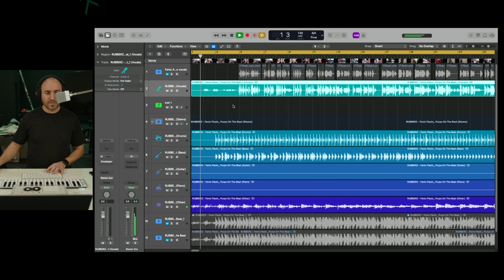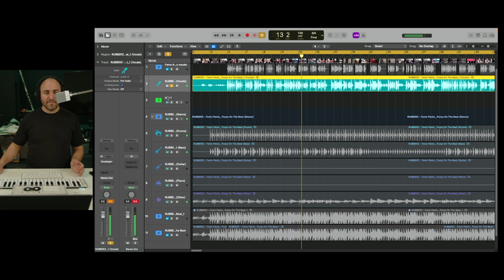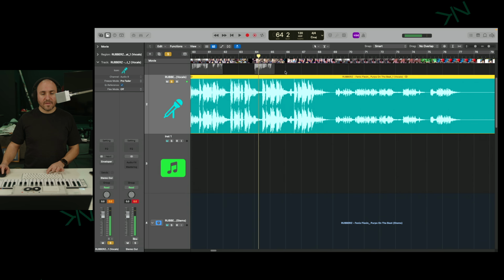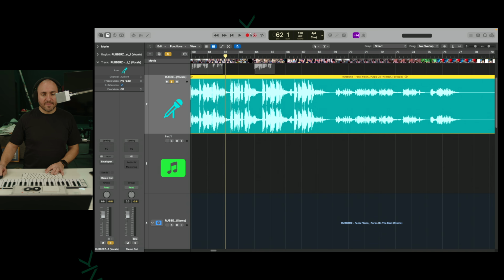We Found It!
We have a theory that the song RUBBERZ by Fenix Flexin is basically AI generated but with the only human element being the Adlib vocals!

In this video I break down the original song stems and have a deep dive into the adlibs where you will hear the obvious autotune on the the adlibs only.

0:00 INTRO
0:59 STEM SPLIT
1:58 LEAD VOCAL
2:42 FINDING ADLIBS
12:20 OUTRO ADLIBS
13:00 COMPARE AI TO REAL VOX
16:06 TRY AUTOTUNE VOX
19:38 OUTRO